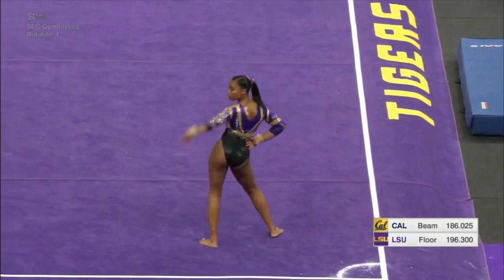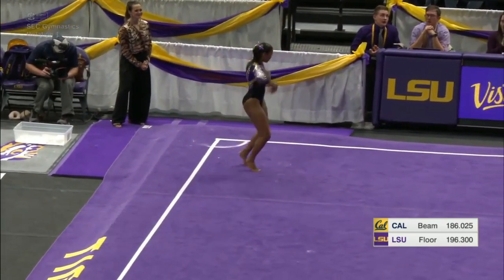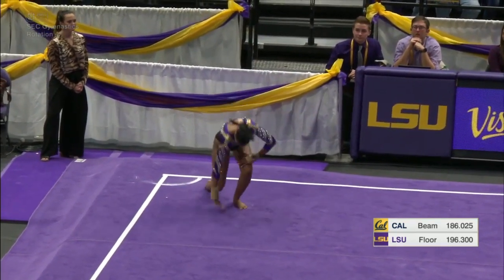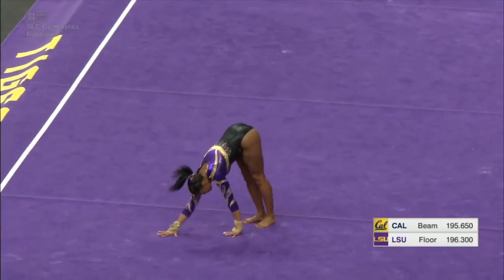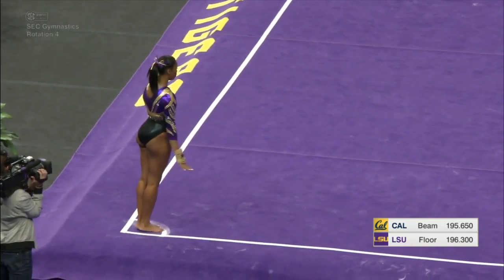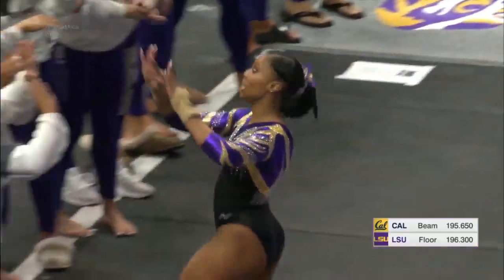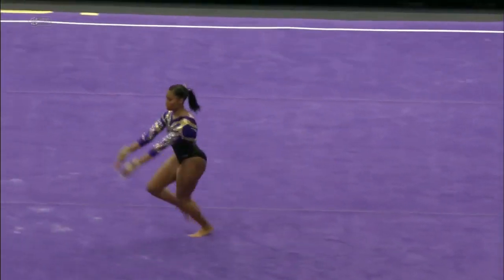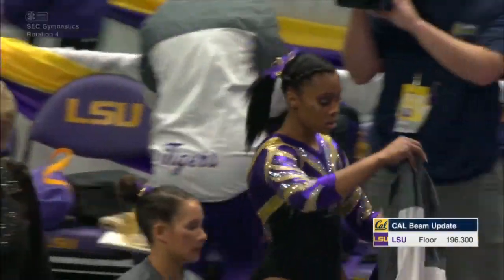Kennedi Edney (LSU) 2019 Floor vs Cal 9.725